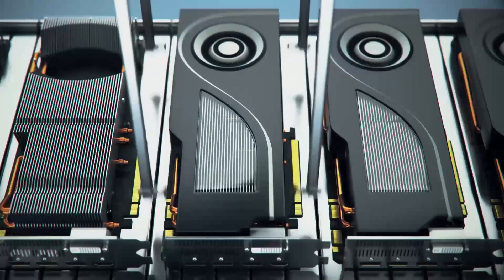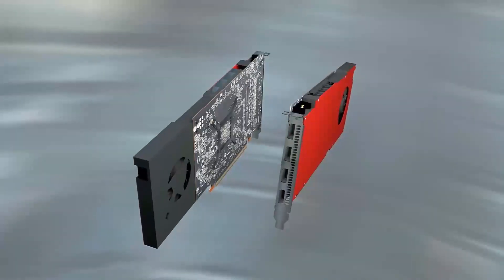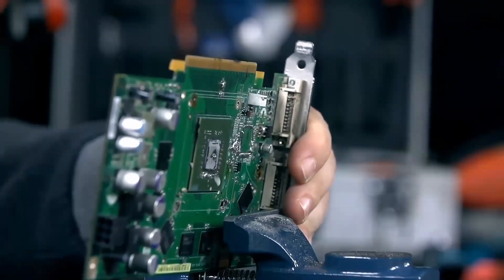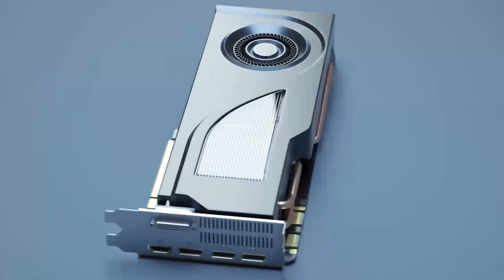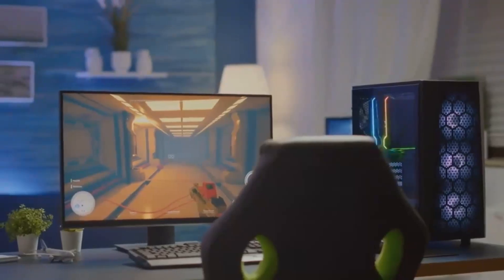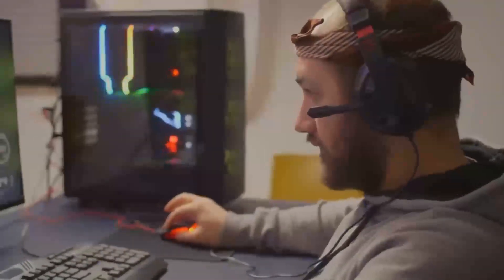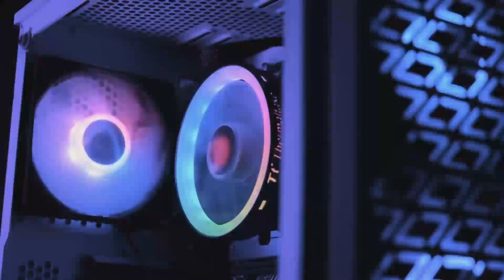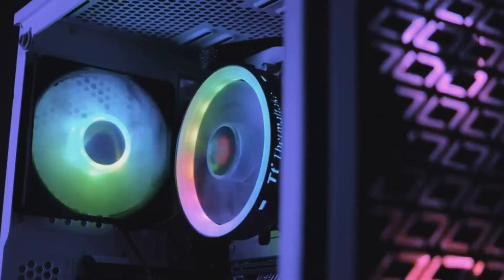RTX 5000 Series Upgrade: Should You Ditch Your GTX Now?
Are you considering upgrading to the NVIDIA RTX 5000 series from your trusty GeForce GTX? With the latest rumors and leaks surrounding the RTX 5000 series, it's essential to know whether it's worth ditching your current graphics card. In this video, we'll dive into the latest tech insights and news to help you make an informed decision. From the GeForce RTX 5090 to the RTX 5080, we'll explore the specs, performance, and potential benefits of upgrading to the RTX 50 series. If you're a PC gamer looking to stay ahead of the curve, this video is for you. Get the latest tech news, gaming news, and GPU updates to help you decide whether the RTX 5000 series is worth the investment.